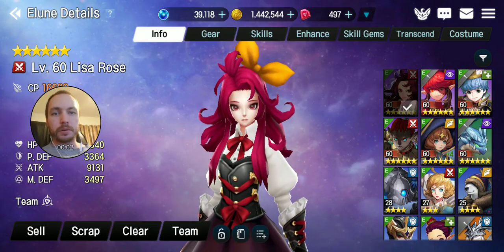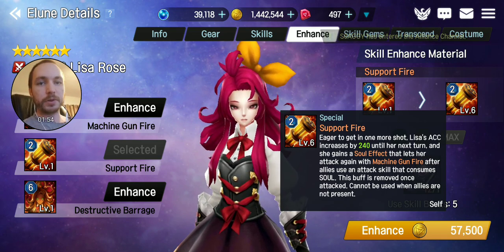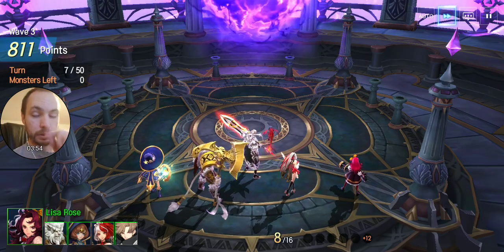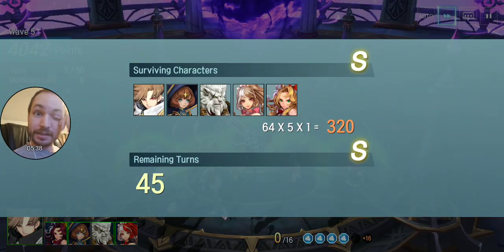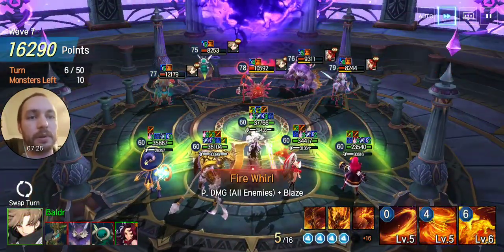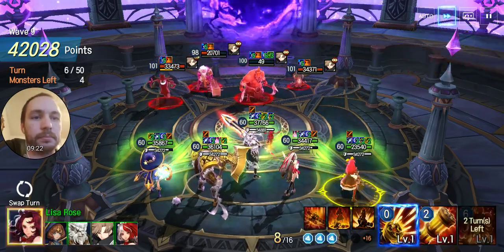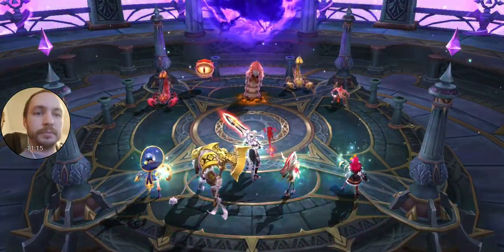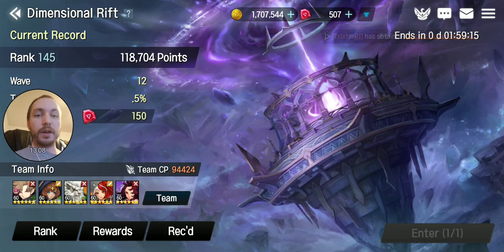LISA ROSE NEEDS HELP!!!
Testing Lisa rose, hoping to get some help for her skill 2 special to do all skills and not just the attack skills. She really needs some help to be viable. or reworked all together.
liking my strategies and testings? come hang out on twitch